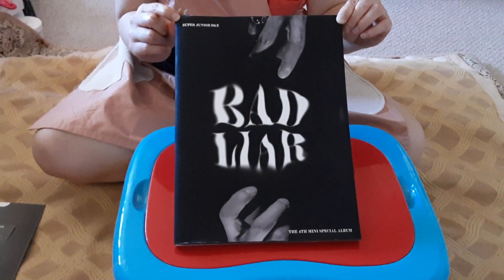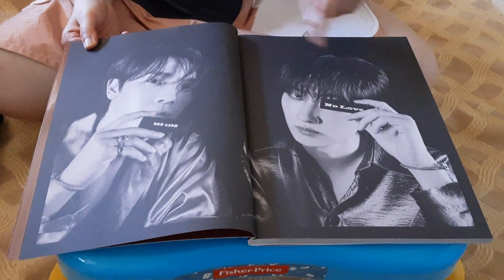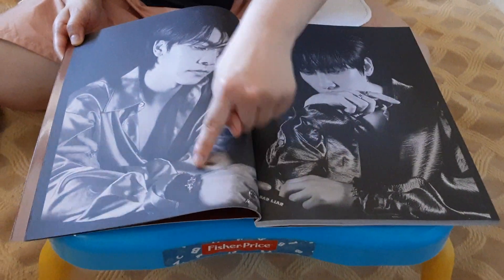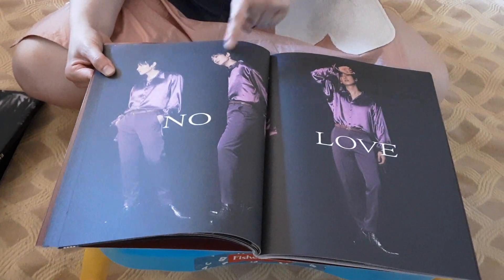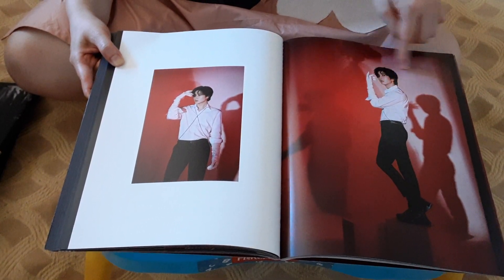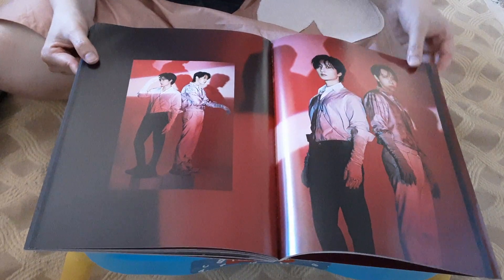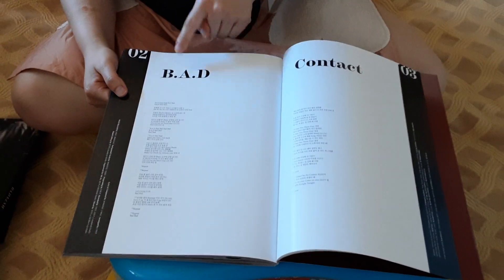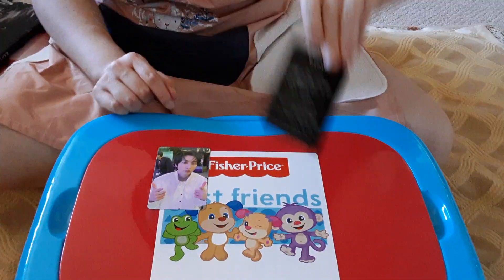I describe and explain super junior d&e kpop new full album